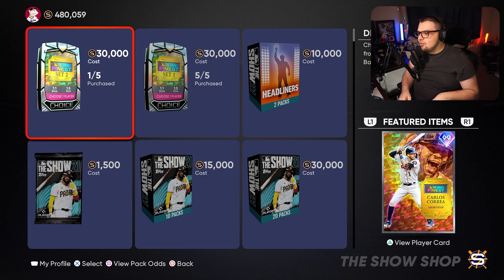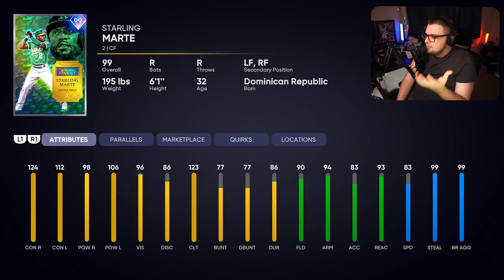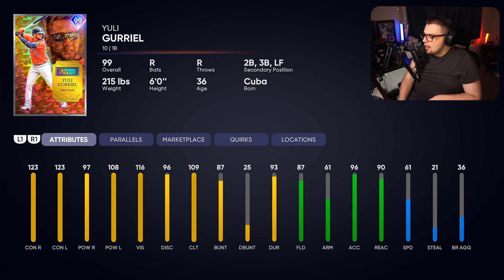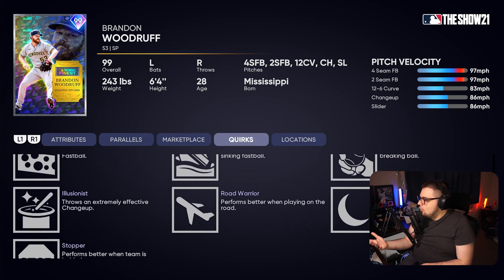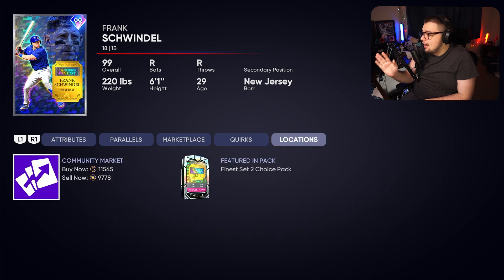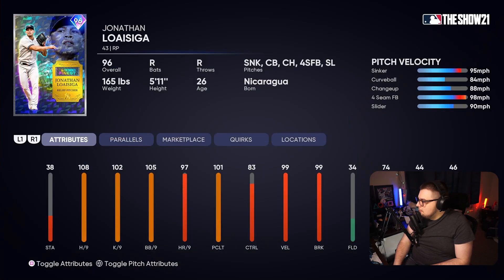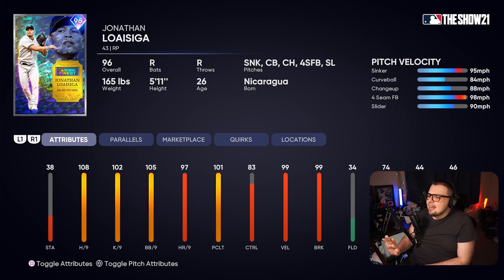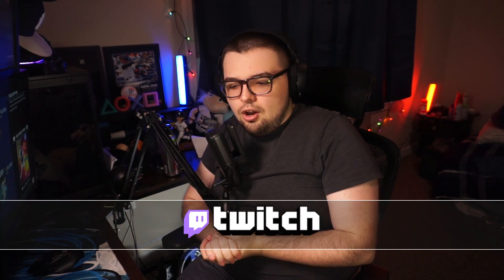Which Cards are the BEST in the Finest Set 2 Pack?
The second set of Finest packs dropped today in MLB The Show 21! This pack includes 99 Correa, Riley, and Woodruff, amongst others... Is this pack worth the 30k? Who should you buy and who should you pass on?